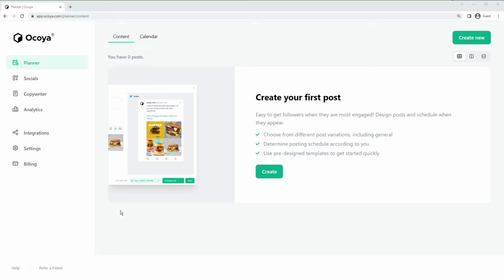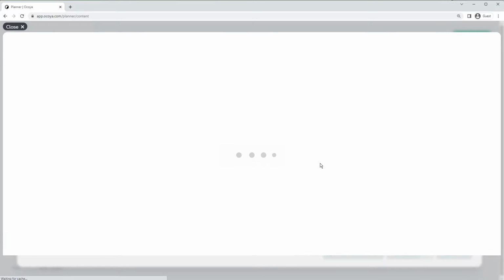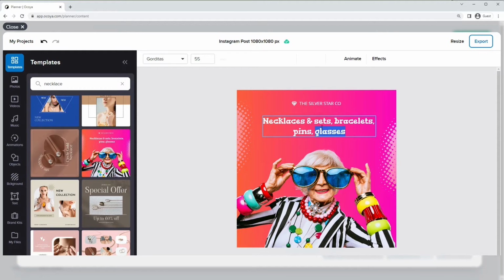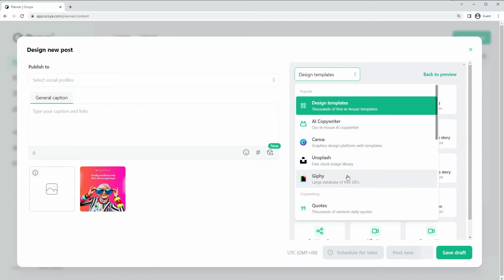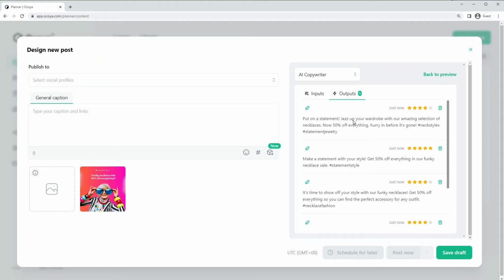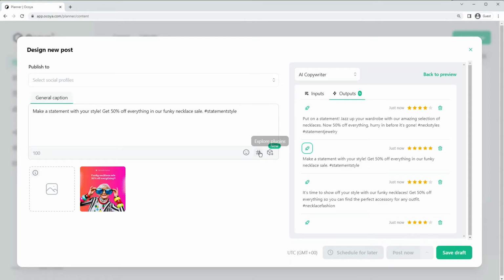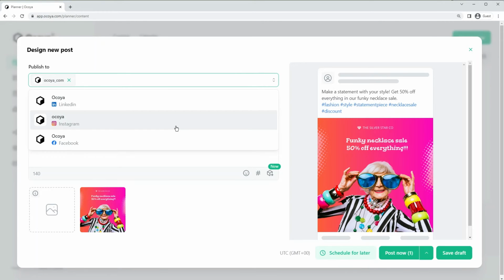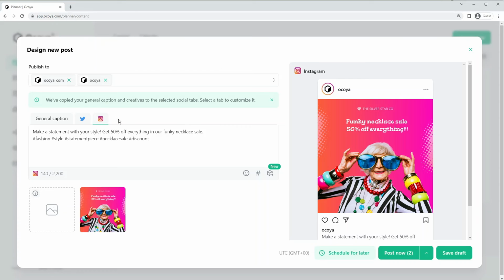Publish a social media post in minutes with Ocoya v3.0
Ocoya has just released a major update, v3.0, rebuilt on the latest tech. It is now 10x faster with much more intuitive UI, alongside some additional feature surprises too! 🚀

In this video we'll be showing you how you can create and schedule a post with Ocoya in just a few minutes. 🤯

A marketing platform to help you run and analyse your campaigns from one place.

Graphics
Create images, GIFS or apply templates for your graphics in a matter of seconds.

Scheduling
Publish your social posts at best times to maximise outreach for your audience.

Analytics
Analyse performance and get suggestions to optimise traction.

Campaigns
Visually plan and overview your campaigns to grow your audience.